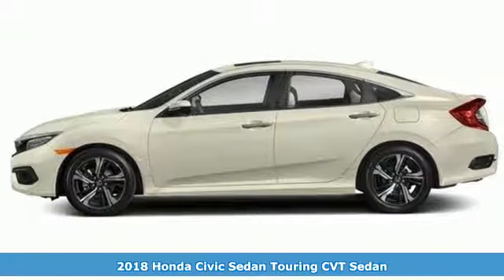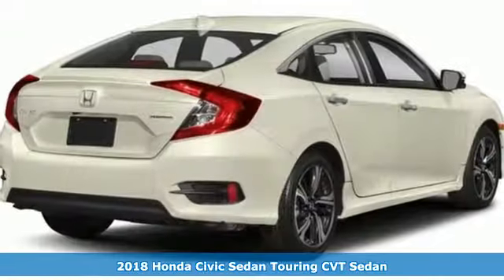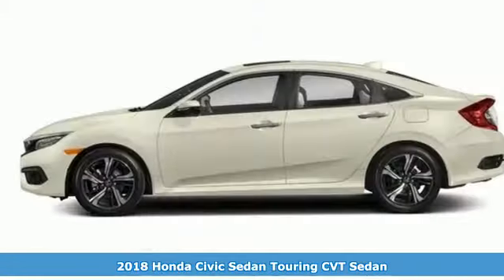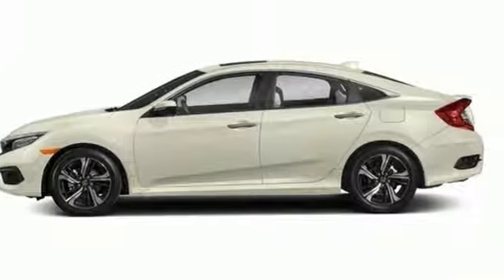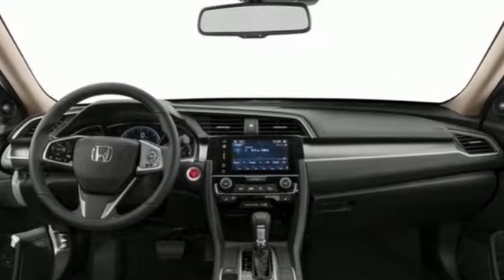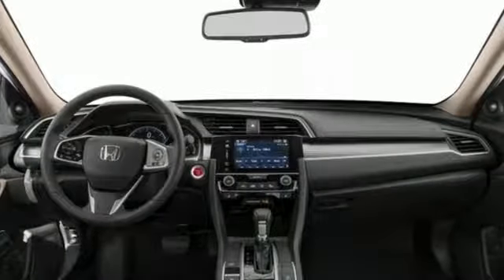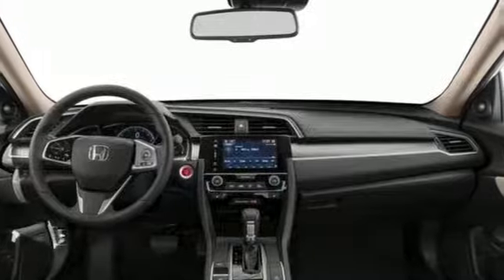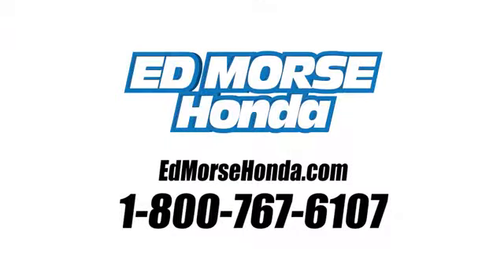New 2018 Honda Civic Sedan West Palm Beach Juno, FL JE000927 - SOLD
Year: 2018
Make: Honda
Model: Civic Sedan
Trim: Touring
Transmission: Automatic
Color: WA/White
Stock #: JE000927
VIN: 19XFC1F92JE000927
Contact Ed Morse Honda today for information on dozens of vehicles like this 2018 Honda Civic Sedan Touring. This Honda includes: WHITE ORCHID PEARL BLACK, LEATHER SEAT TRIM Leather Seats *Note - For third party subscriptions or services, please contact the dealer for more information.* The Honda Civic Sedan Touring will provide you with everything you have always wanted in a car -- Quality, Reliability, and Character. You can finally stop searching... You've found the one you've been looking for. Just what you've been looking for. With quality in mind, this vehicle is the perfect addition to take home.

Address:
3790 West Blue Heron Boulevard